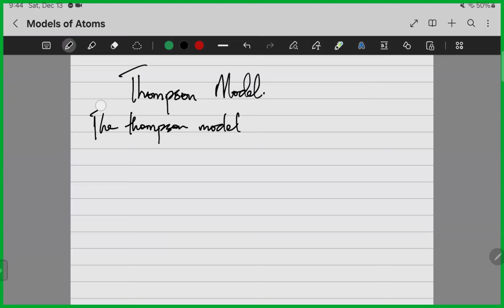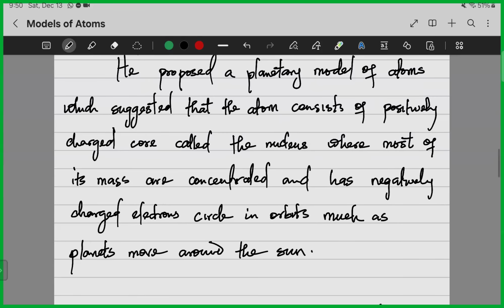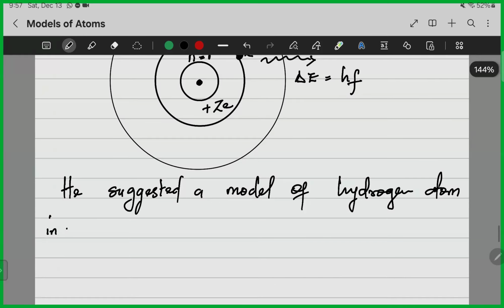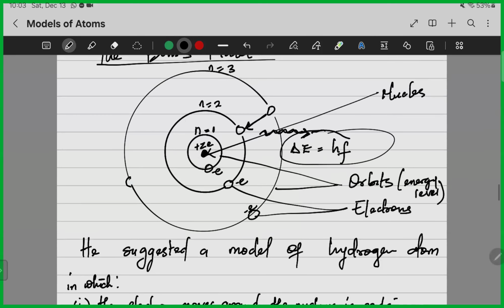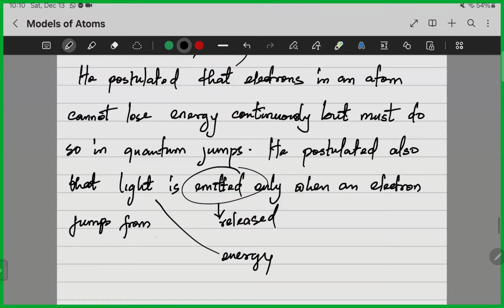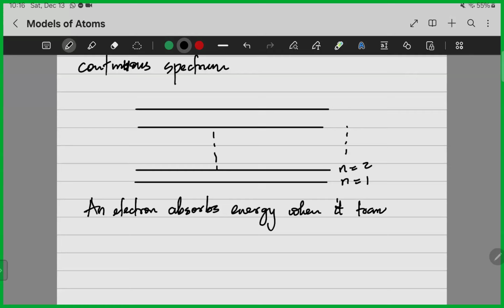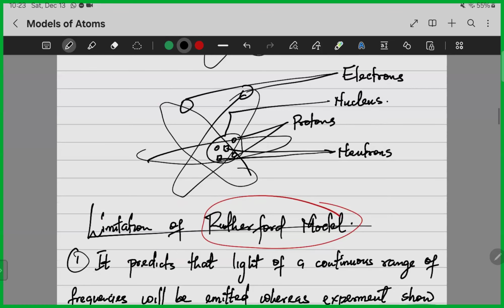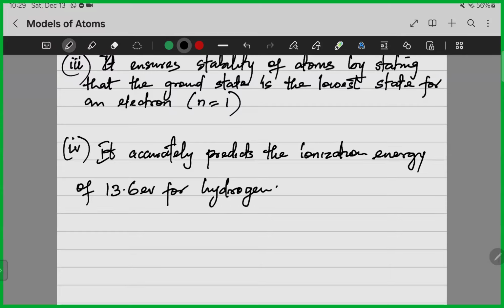Model of the Atom Part 1